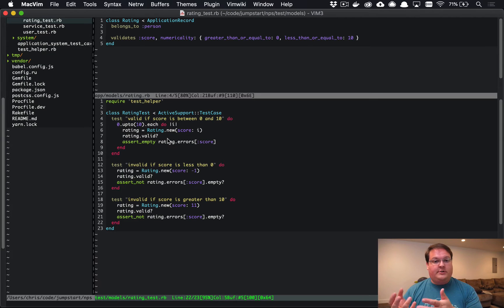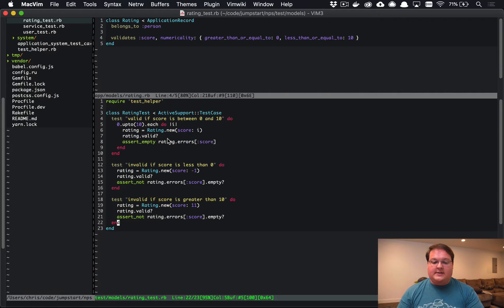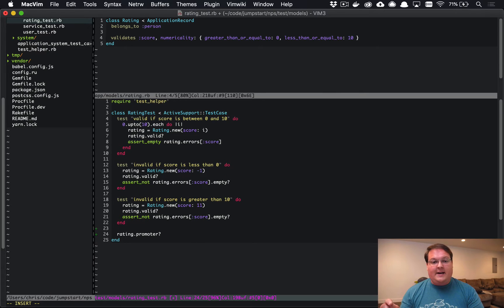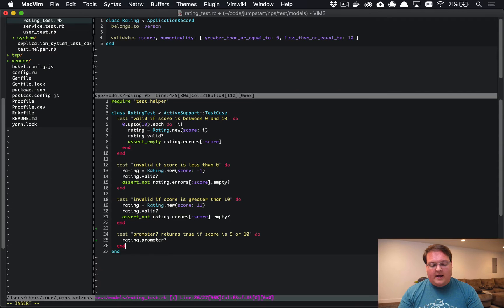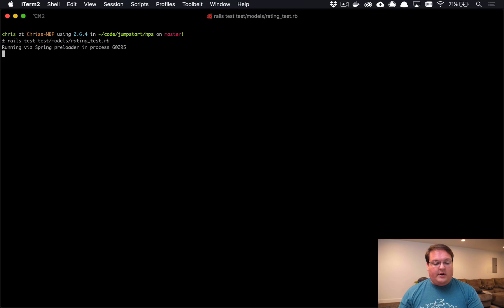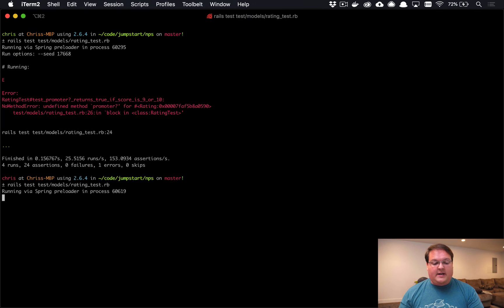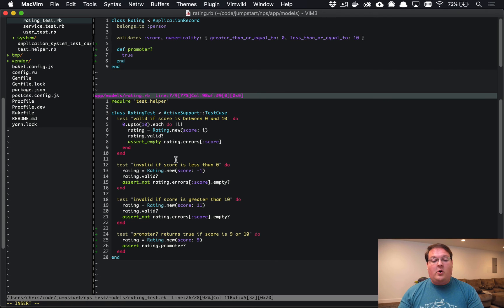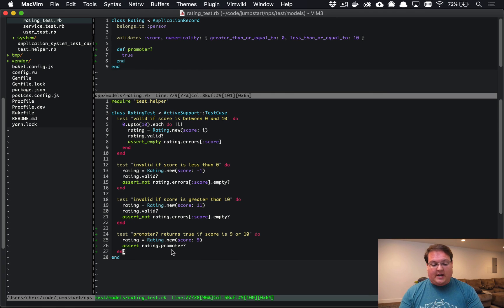Test Driven Development Basics